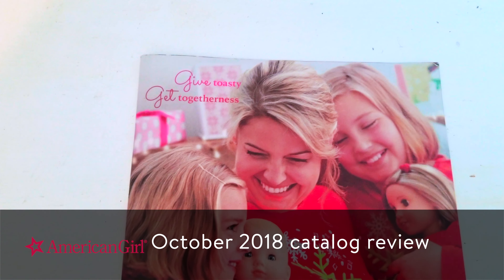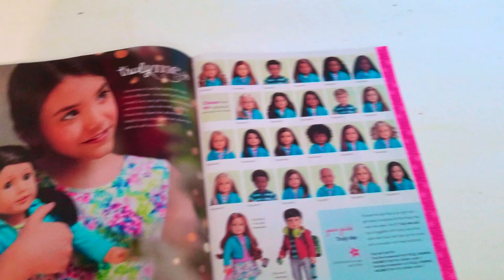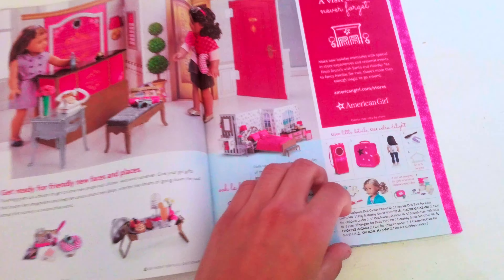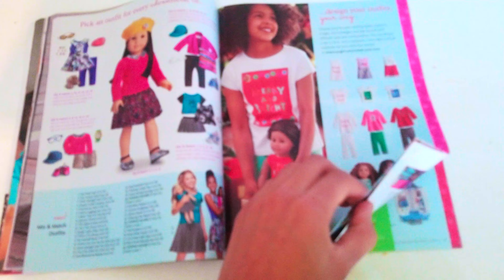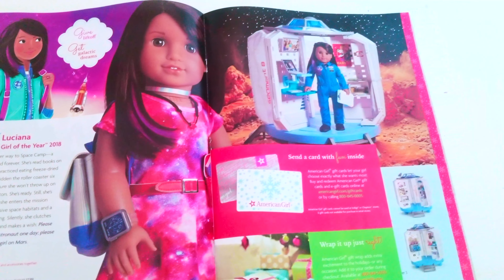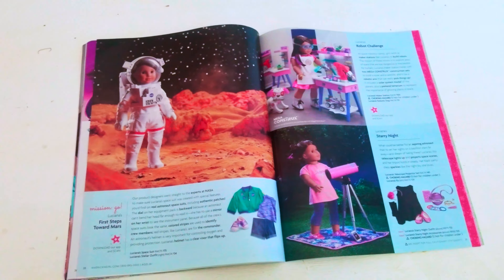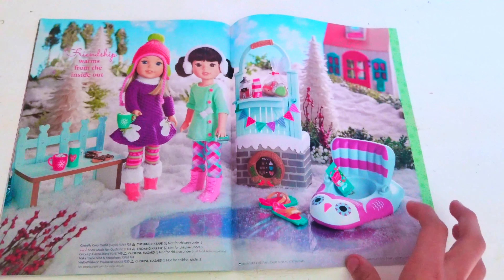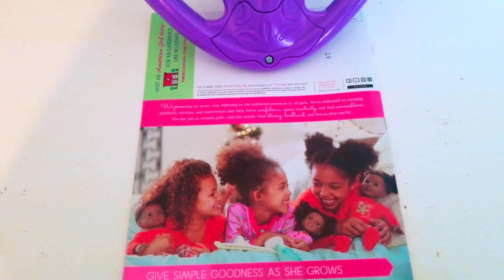American Girl October 2018 catalog review V1.0.2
This is the V1.0.2 of the American Girl October 2018 catalog review.

We're Hiring Customer Service representatives